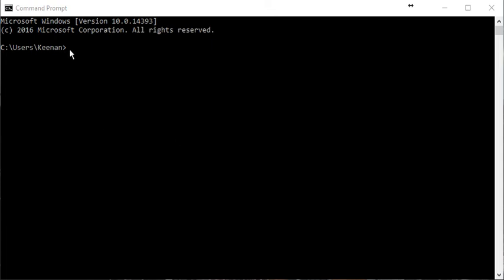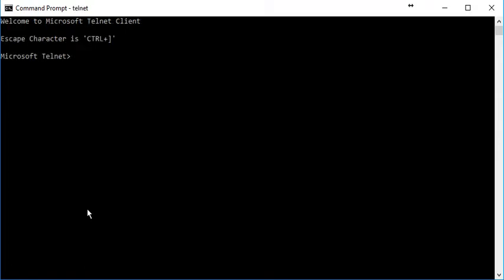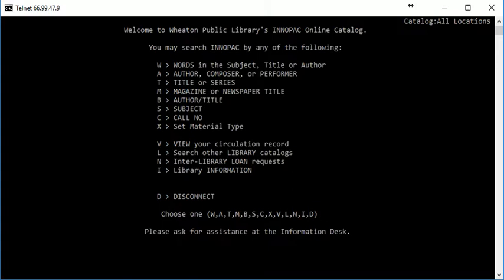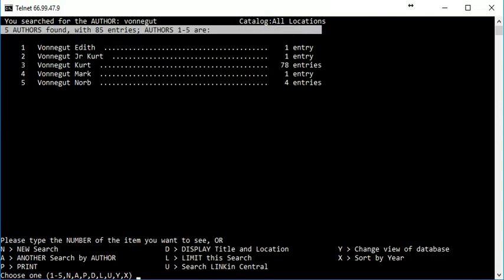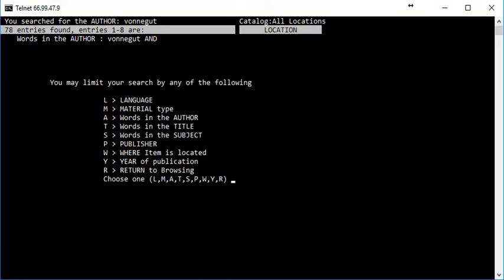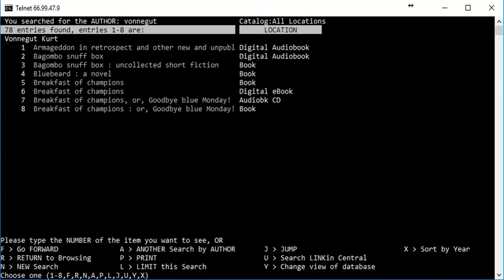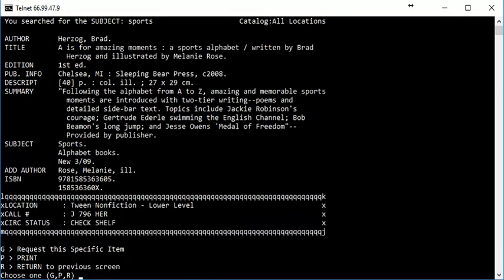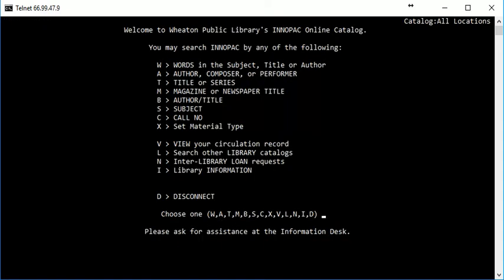Demonstration of Telnet access to library catalog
Developed in the late 1960s, Telnet software allowed the public to access card catalogs via computer.